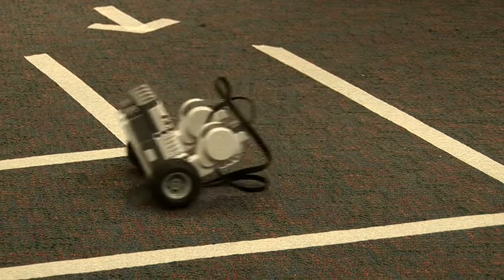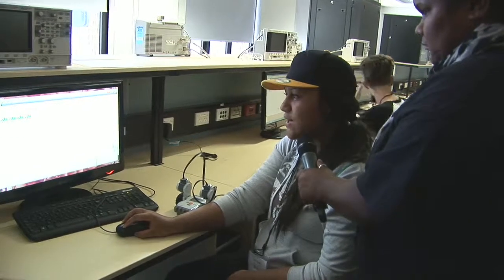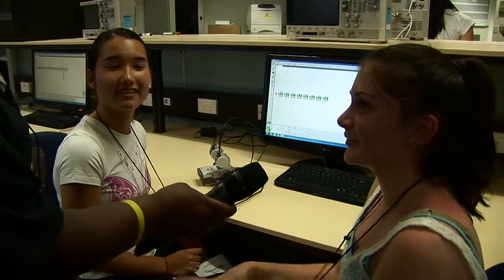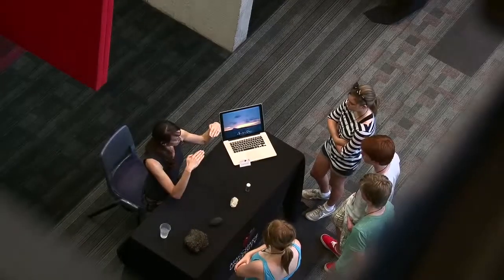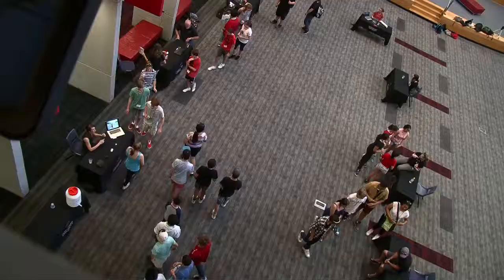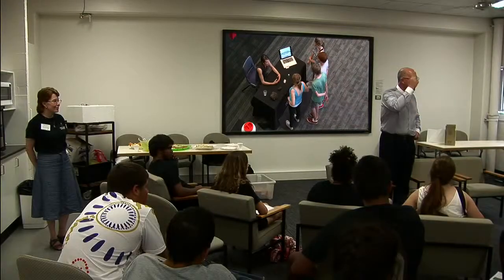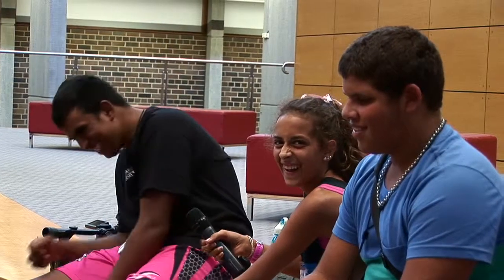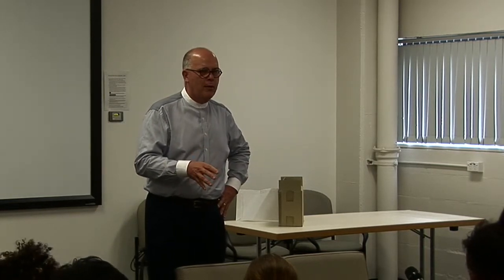The Science Experience @ Macquarie University 2013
The 2013 Macquarie University Science Experience took place in January this year. This three day activity allows students to be involved to a range of hands-on scientific experiences while being exposed to the university experience through campus tours, lectures and opportunities to meet students and academics.

Various activities were put on by various groups and faculties of the University to allow the students an insight into what some of the University faculties are involved in. A selection of senior high school students were selected from some of our partner schools (Maclean, Lismore and Casino high schools) to be group leaders for the event. They were responsible for assisting to guide the student participants, run some of the activities and being role models for the other students